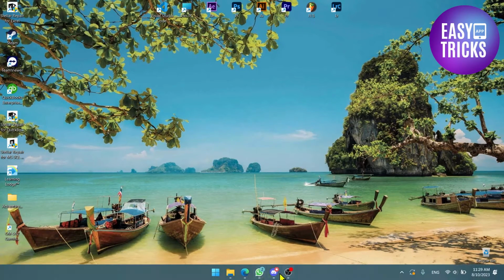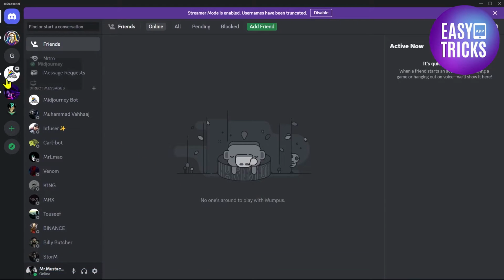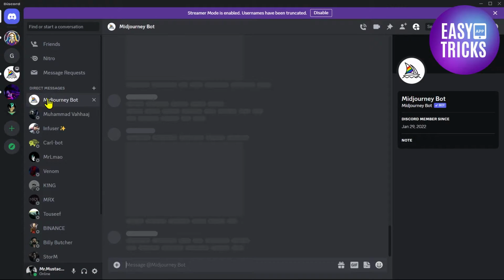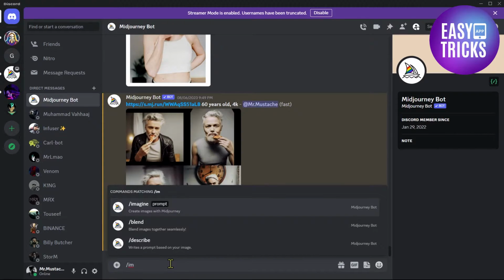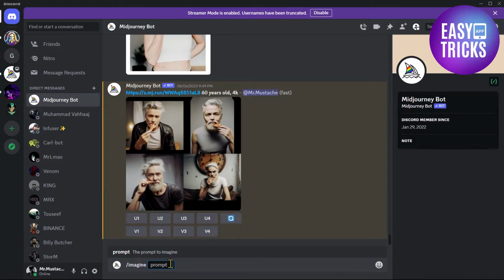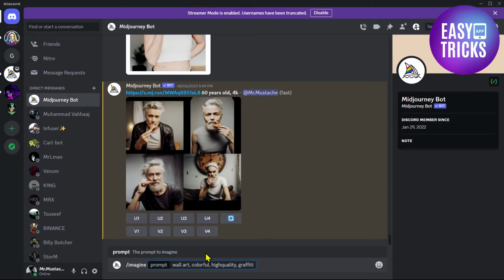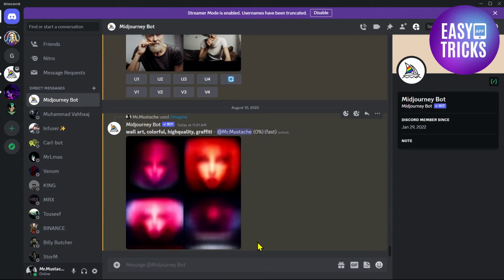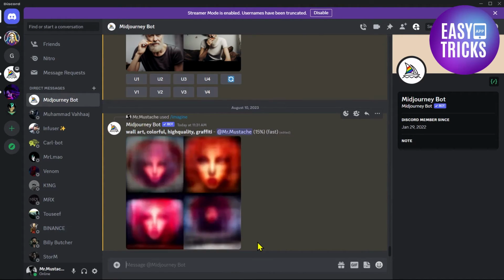How To CREATE Wall Art in Midjourney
TOPIC: How To CREATE Wall Art in Midjourney
Are you ready to embark on an artistic journey like no other? In this captivating video, we'll guide you through the process of creating breathtaking wall art amidst the chaos of everyday life. Unleash your creativity as we explore different techniques including stenciling, pouring, and hand-painting. Elevate your home decor with personalized works of art that capture moments from your own incredible journey! Don't miss out - click play now!